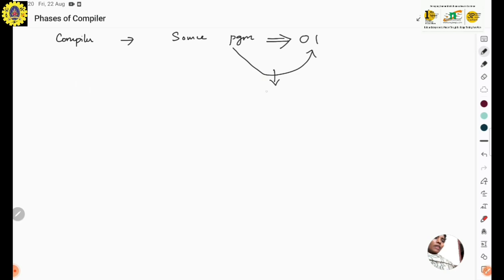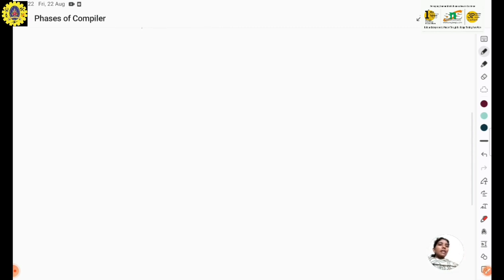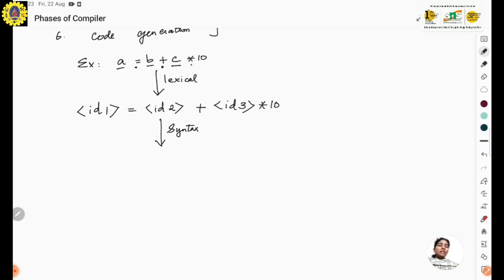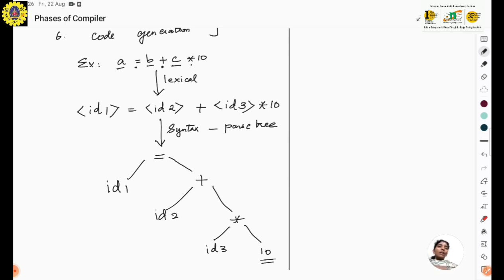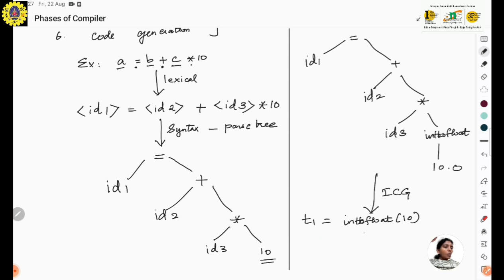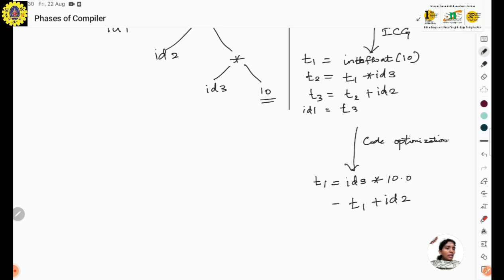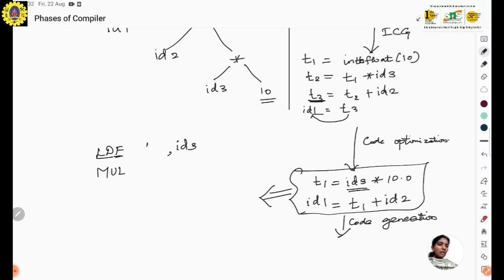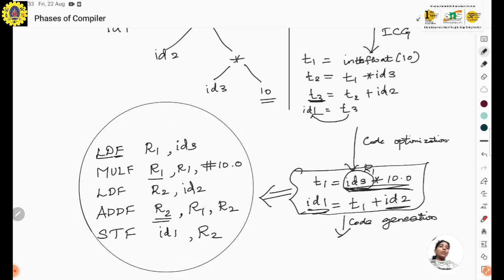Phases of Compiler| Compiler Design | SNS INSTITUTIONS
Compiler converts the source code to machine code. Directly this cannot be converted, we require intermediate points discussed below:
There are 6 phases of Compiler such as Lexical Analysis, Syntax Analysis, Semantic Analysis
, Intermediate Code Generation, Code Optimization and Code Generation
Example statement : initial = position + rate *60 and a=b+c*15